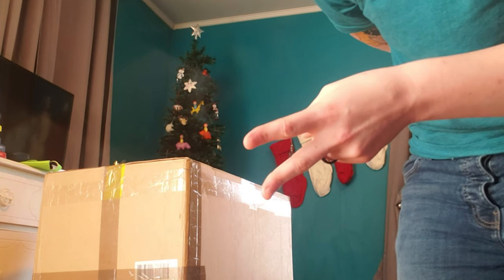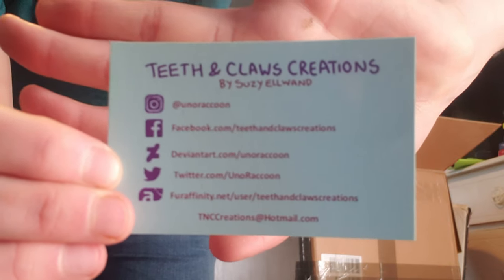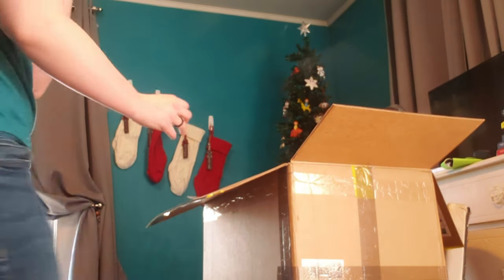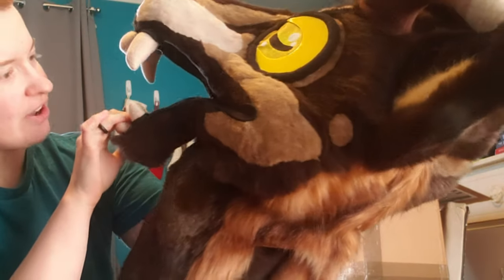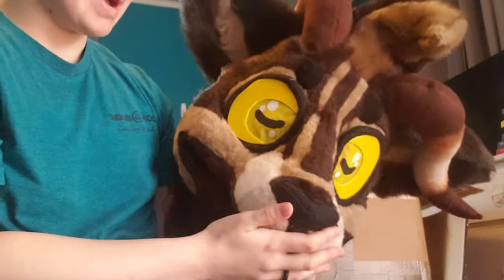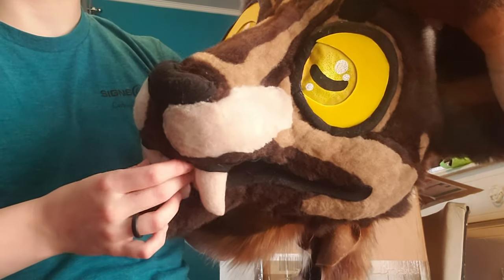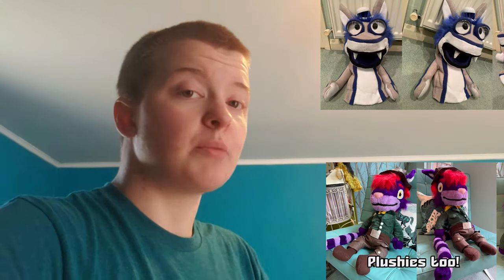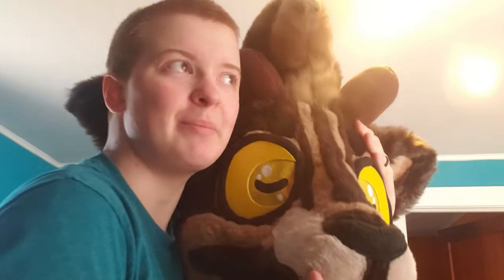FURSUIT UNBOXING! [UnoRaccoon/Teeth and Claw Creations]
Uno's Socials:
💀 My Art Tablet: XP-Pen Artist 13 (Gen 2)
💀 Sculpting Program: Blender 3.6
💀 Art Program: Clip Studio Paint EX
💀 My Editing Program: After Effects CC 2024